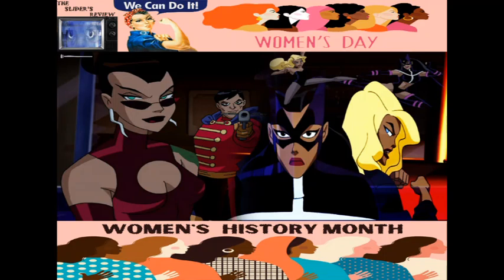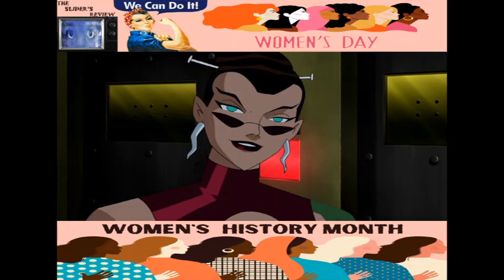justice league unlimited s2ep grudge match REVIEW